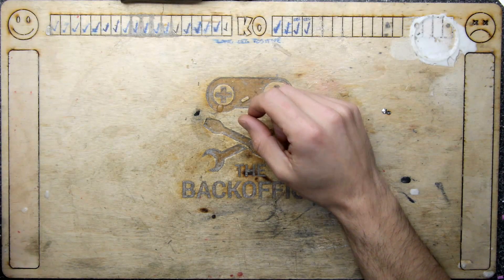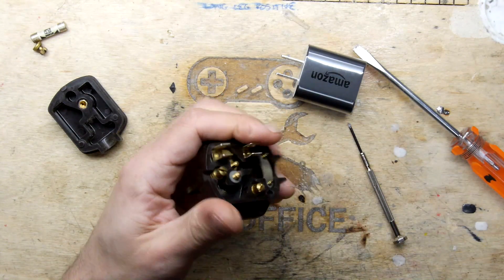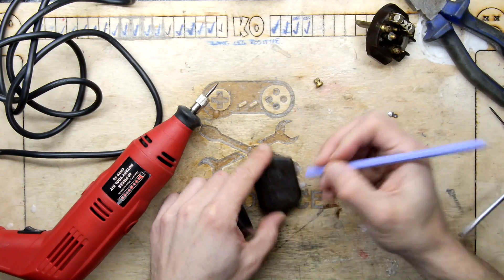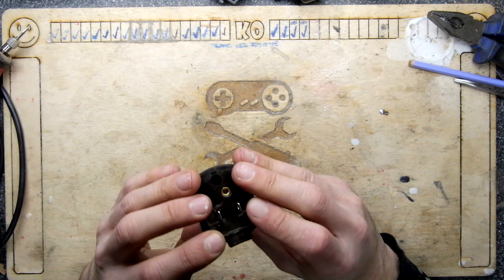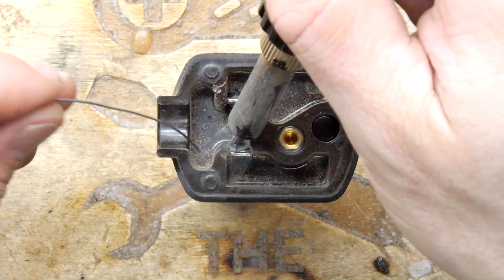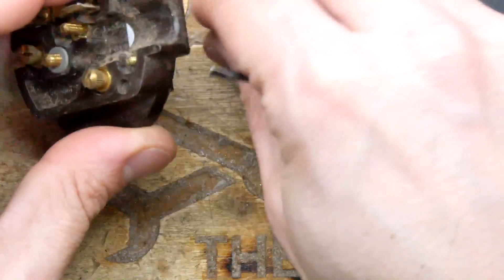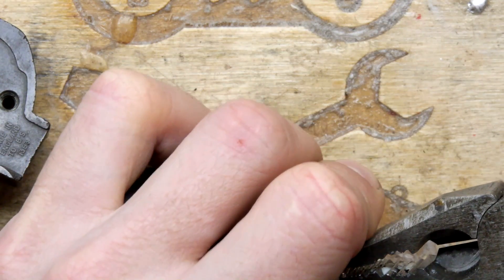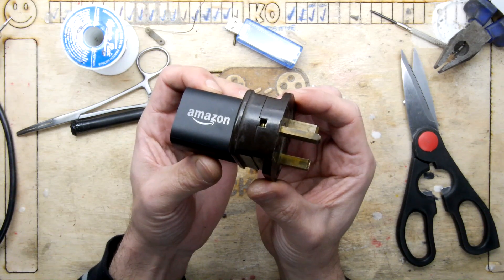DIY American Plug Adaptor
Teardown Lab - DIY American Plug Adaptor

I did a thing. its I think its fantastic, but in reality it might be a bit naughty, I guess it depends on where you stand on the subject of mains projects!